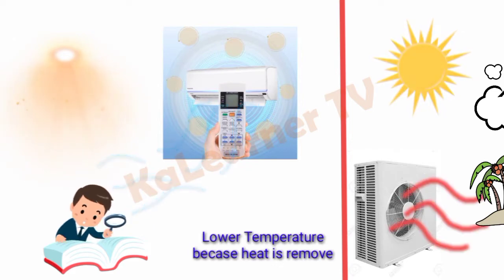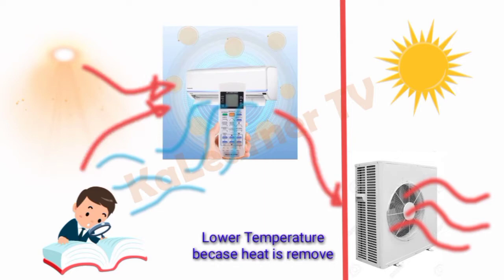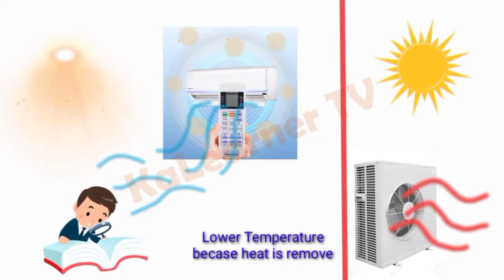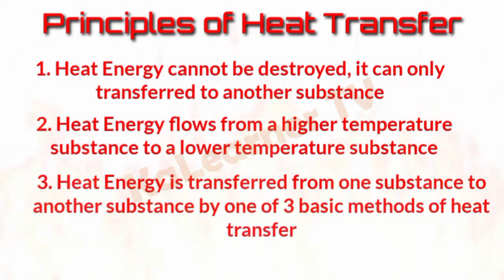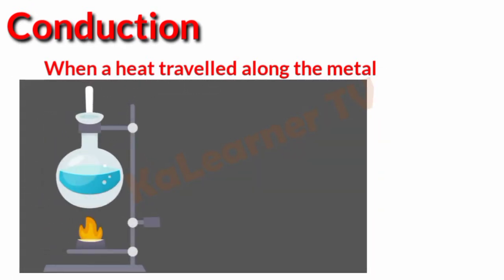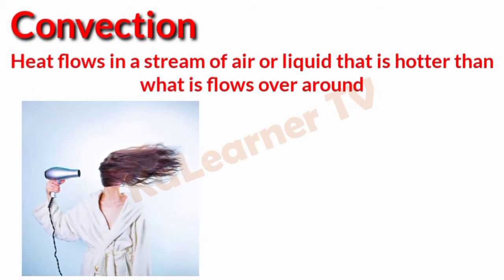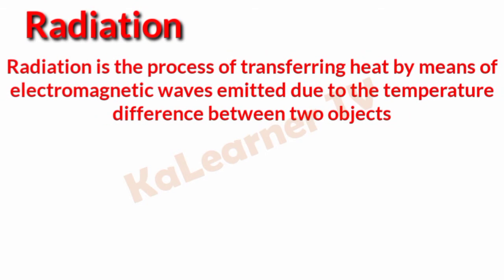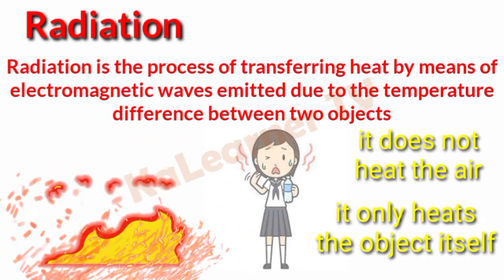Basic Refrigeration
Basic Refrigeration System.
Musi credit to NCS